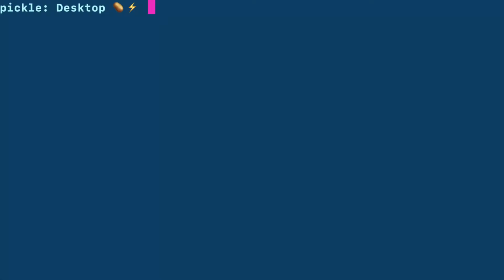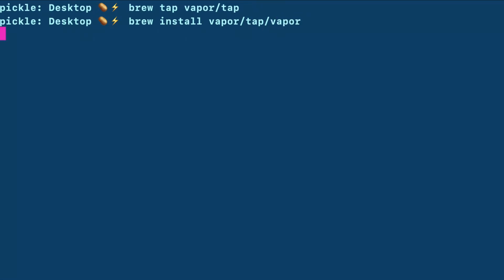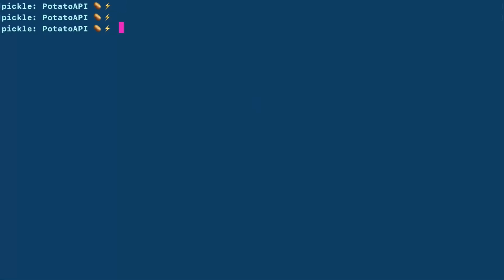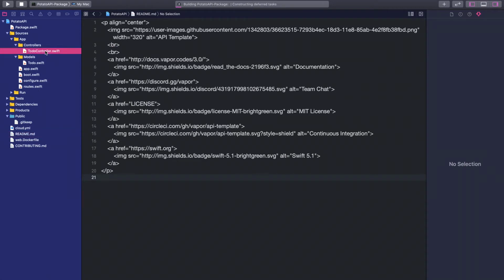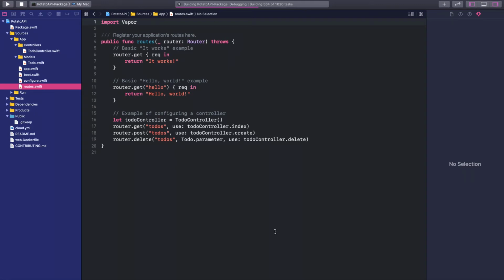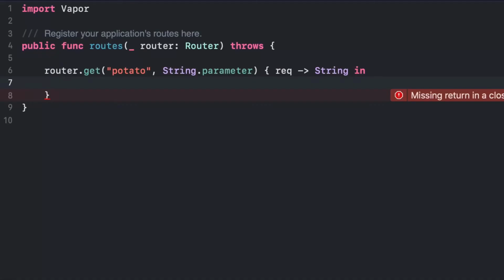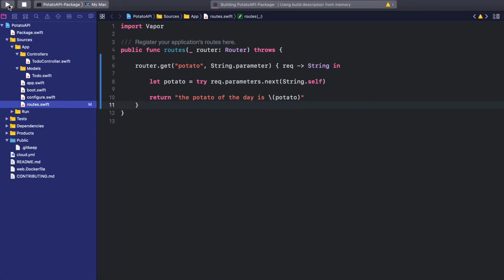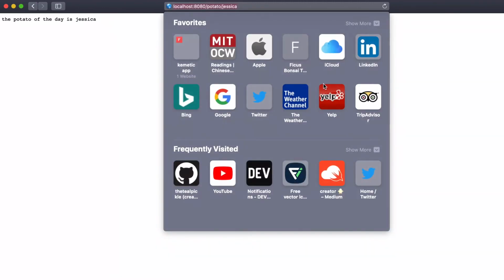Creating APIs using Swift?? 🥴 Hi Vapor (Swift 5.1/Vapor 3)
HELLO INTERNET. Calling all fellow iOS devs to start drinking backend with Swift. Our time is NOW 😈

Creating an API with Swift is here, and it’s juicy. Here’s what’s up.

Namaste beautiful people